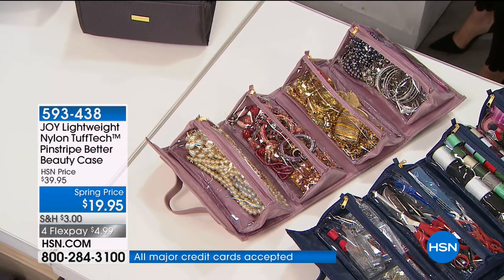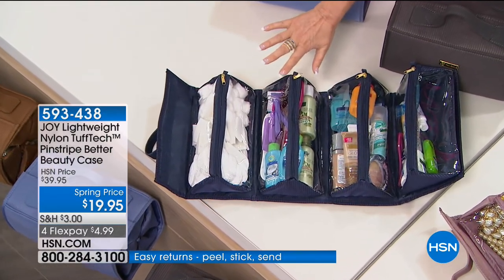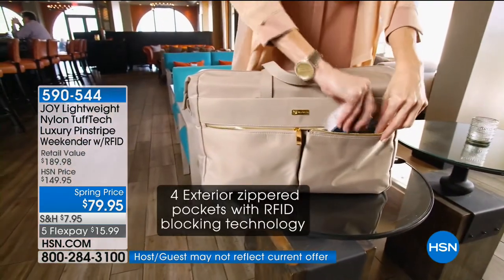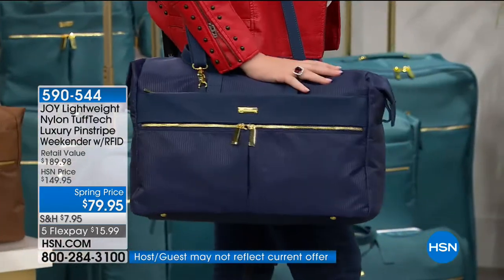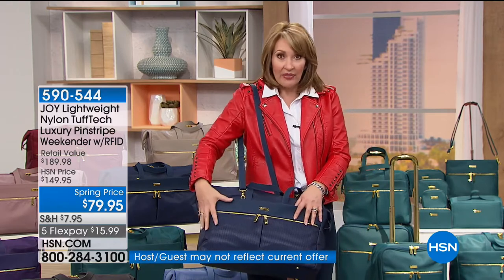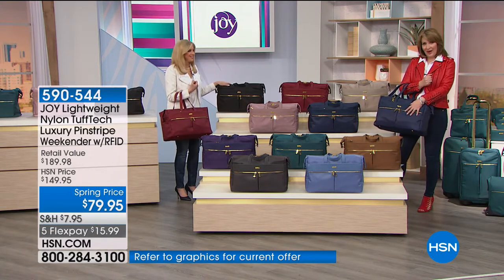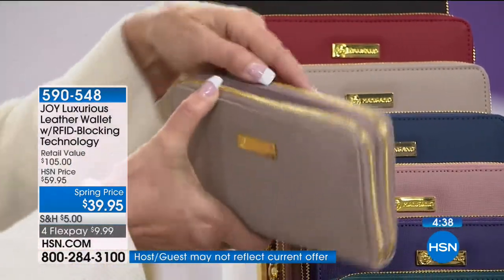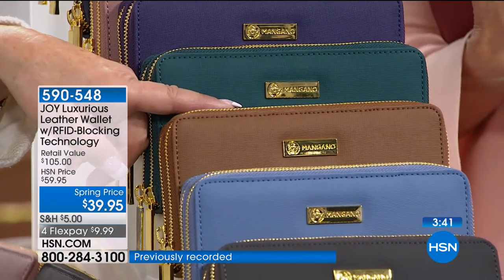HSN | What's News 02.24.2018 - 04 AM